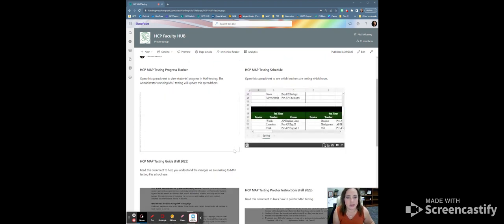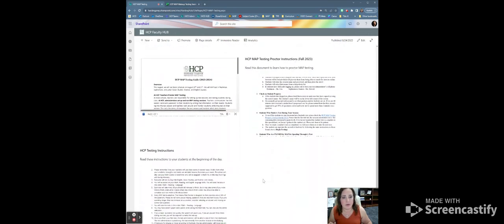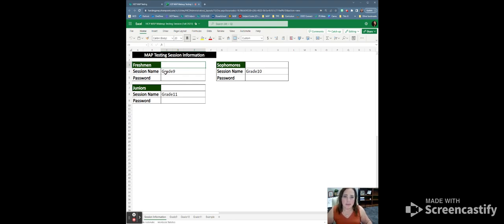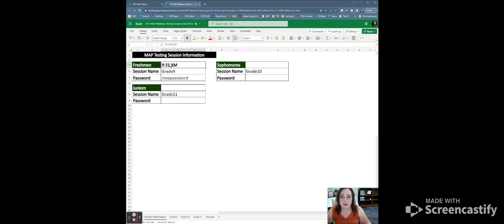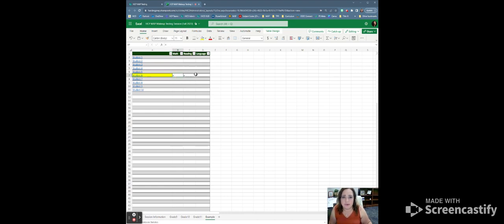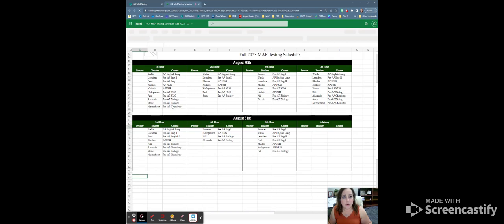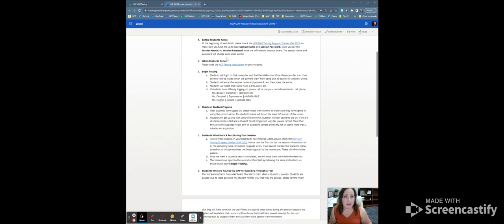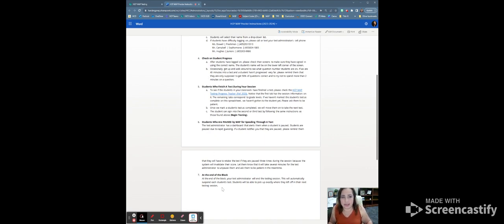HCP MAP Testing Page on HCP HUB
This video explains the MAP Testing materials on the HCP HUB.